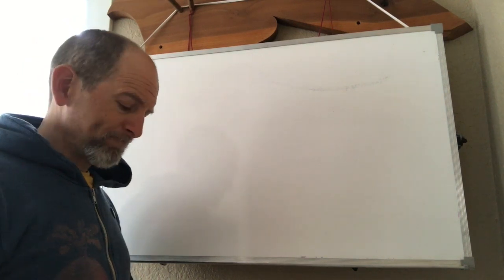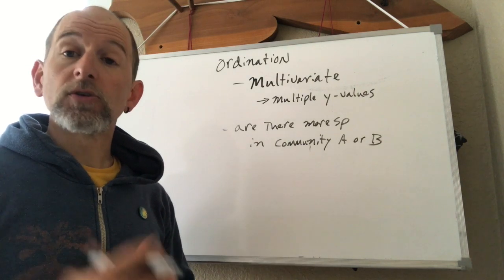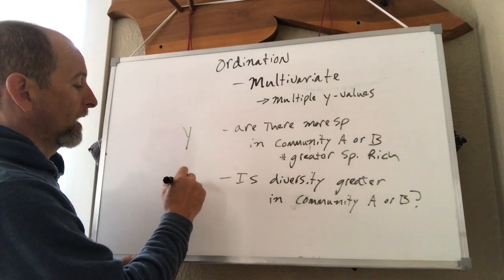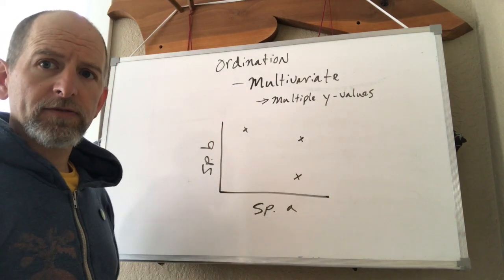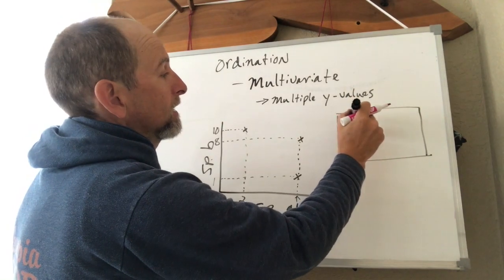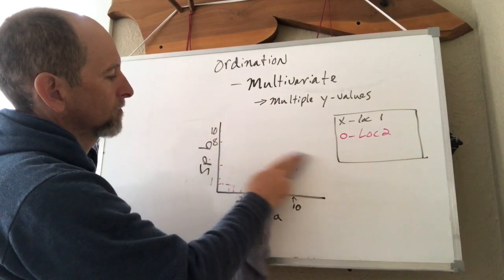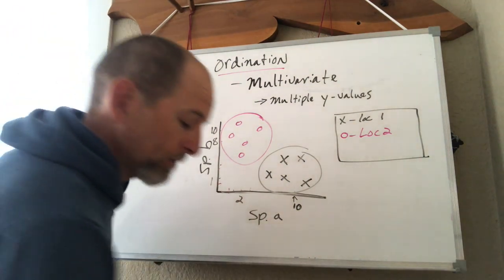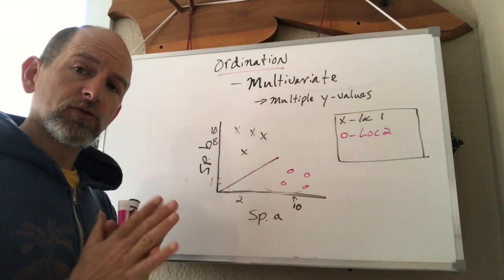Ordination 1b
Introduction to ordination whiteboard